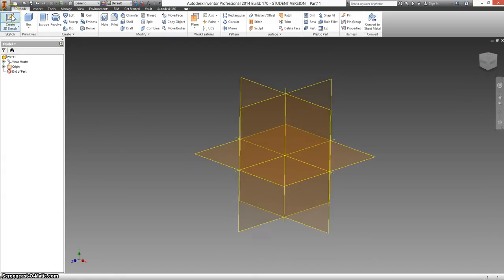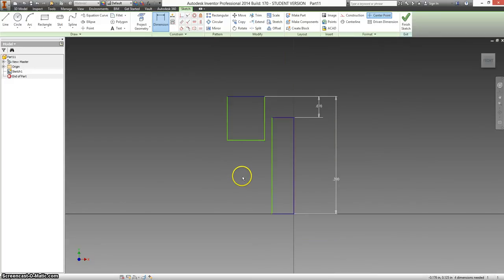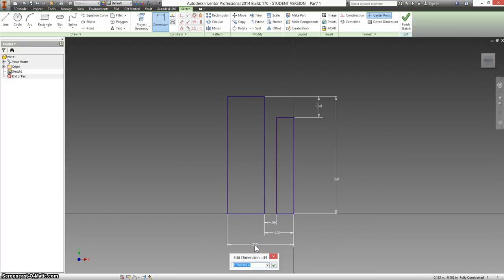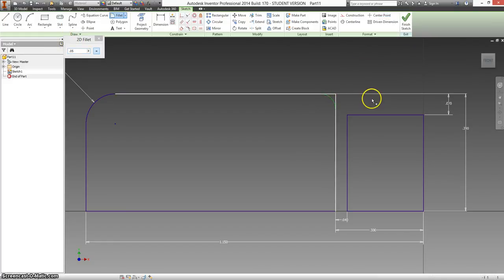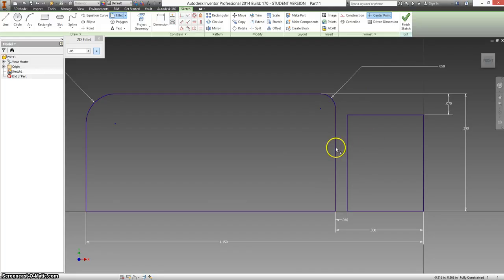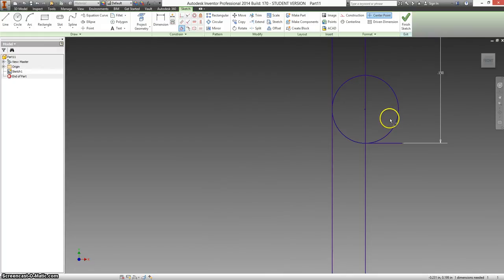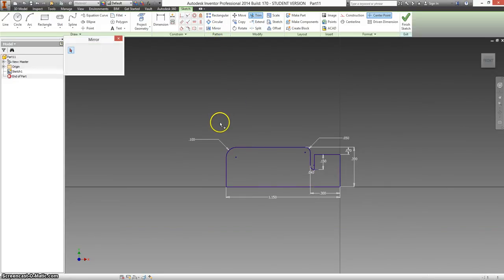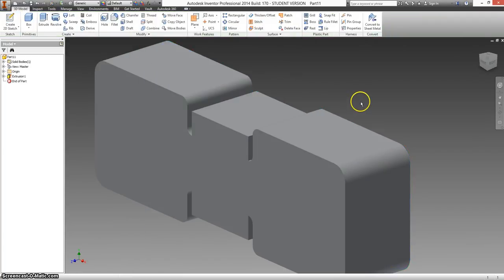16 Connector Piece (Mirror)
5.2 Exercises